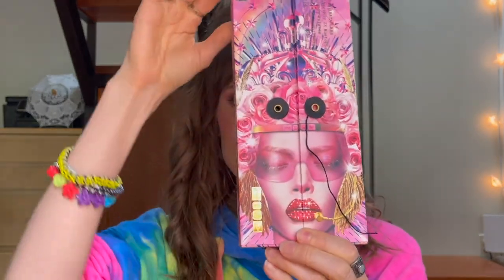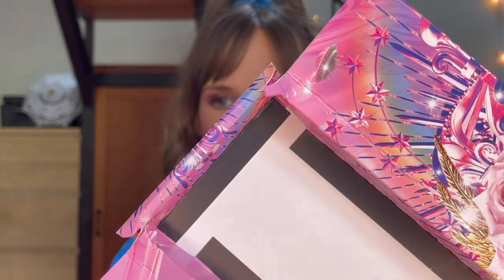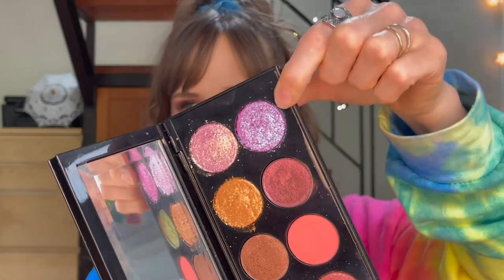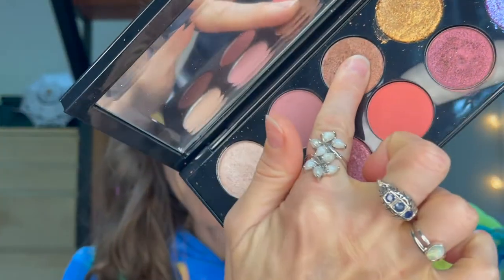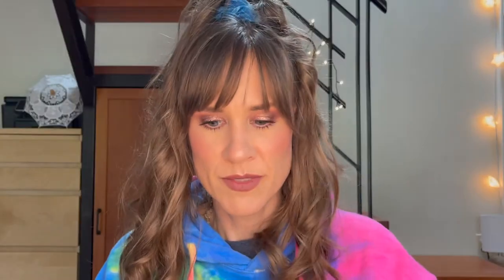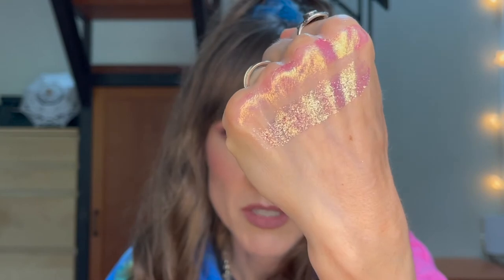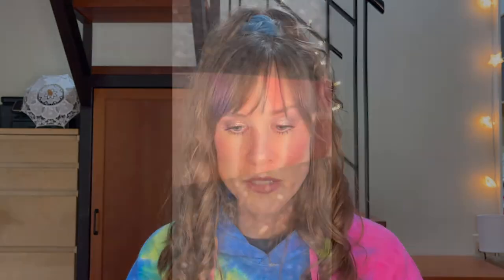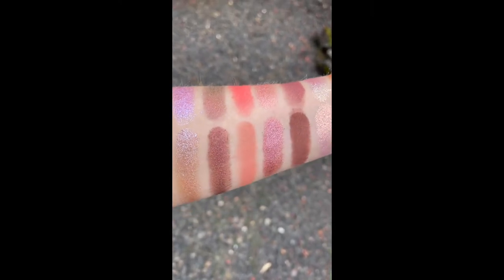The New Pat McGrath Mothership IX Huetopian Dream Palette with swatch comparisons!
Ground Control to Anna Banana! Wow! Well this was a ride! Some ups and downs for sure. Join me as I tell my Huetopian tale and swatch a bunch of comparisons. I also picked up the Intensifeyes Artistry Wand :)

This is a long one so:
Quick eye look tutorial at 8:15
Comparison swatches at 14:20
Comparison swatch photo with shade names at 36:00
Intensifeyes swatches at 36:25

What’s on my face:
Pat McGrath Labs Mothership IX: Huetopian Dream Palette
Pat McGrath Labs Skin Fetish: Devine Powder Blush - Shade Nude Venus
Too Faced Primed & Poreless + Advanced Formula Powder (I have the older version of this - link is for an updated version)
Huda Beauty N.Y.M.P.H. All Over Glow (I'm wearing Shade Flora which is no longer available but she has new shades out!)
Pat McGrath Labs Mattetrance Lipstick - Shade Venus in Furs
Lancôme Monsieur Big Volumizing Mascara (It Comes in a Mini!)
Benefit Cosmetics Roller Lash Curling & Lifting Mascara
Westman Atelier Face Trace Cream Contour Stick - Shade Biscuit
Anastasia Beverly Hills Mini Eye Primer
Colourpop Lippie Pencil - Shade Minute Man (This came in a set.)
Anastasia Beverly Hills Brow Wiz - Soft Brown
Nars Radiant Creamy Concealer - Shade Café Con Leche (It comes in a mini!)
Colourpop Crème Gel Liner - Shades Good Reef and Charmer (These came in a set.)

Outro Music is:

Them There Eyes by Beth Hart and Joe Bonamassa

Arranged and performed by AnnaPaul and the Bearded Lady

Drums: Martin Zarzar
Sax: Paul Evansmith
Guitar: Joey Appel
Sousaphone: Mark Vehrencamp

Theme music adapted by Anna Leander